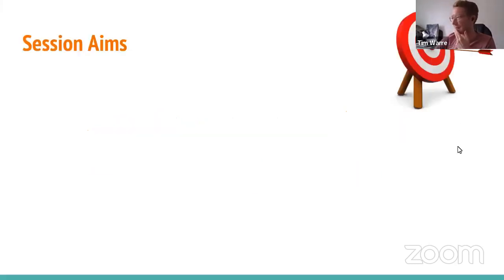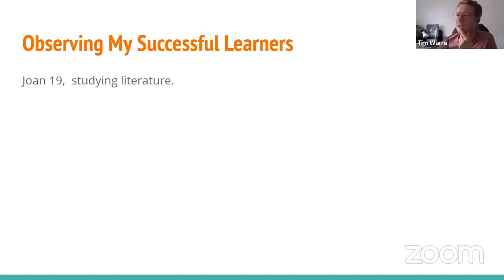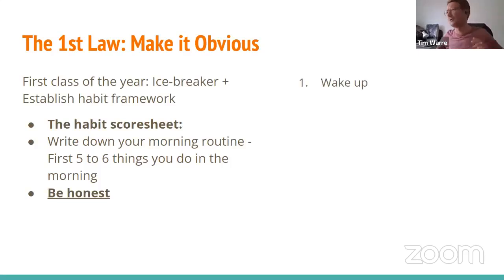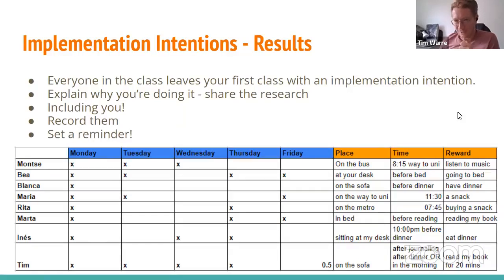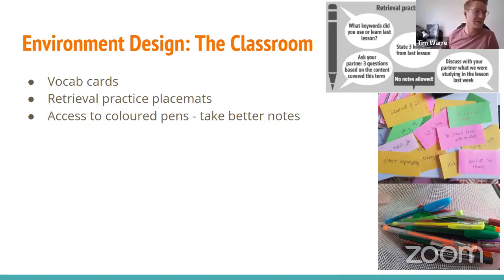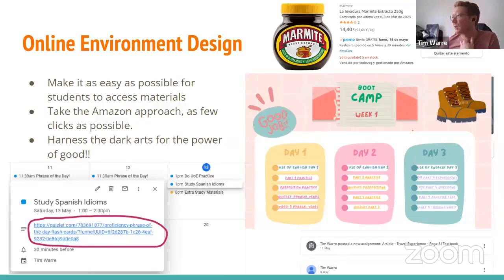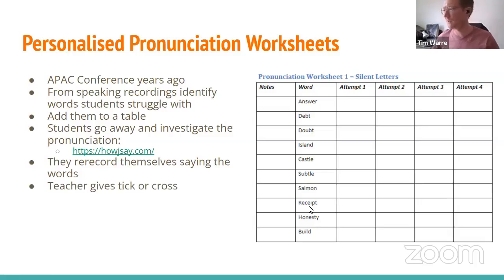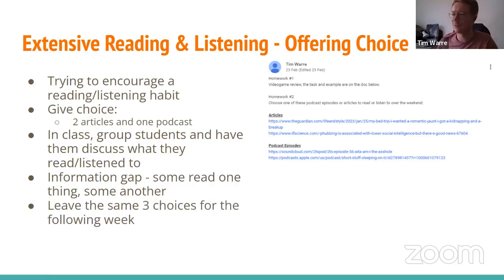Atomic Habits - with Tim Warre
Some fabulously practical tips for our learners and ourselves in this session from Tim, based around the book Atomic Habits by James Clear.